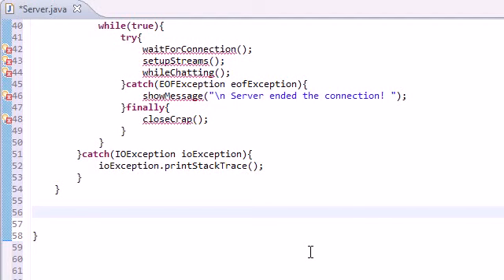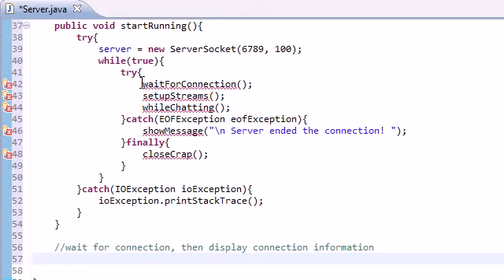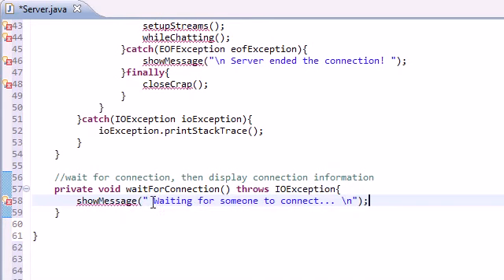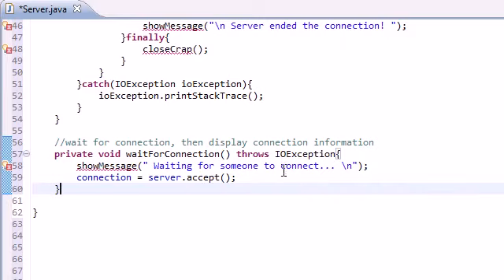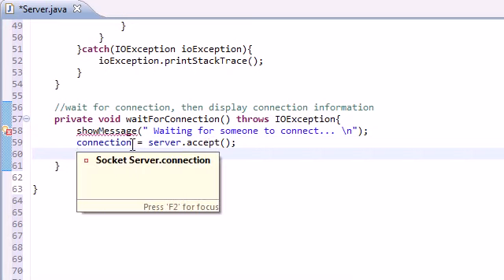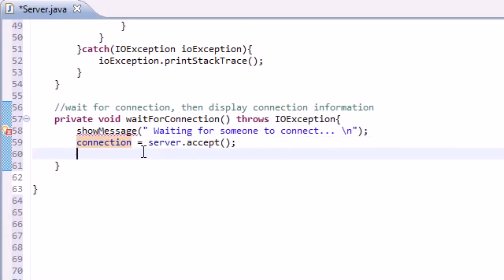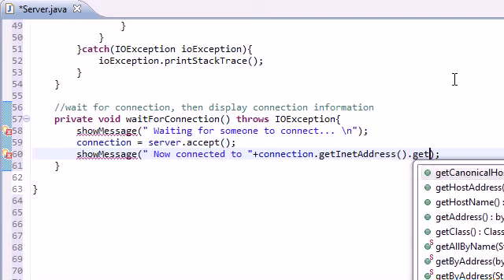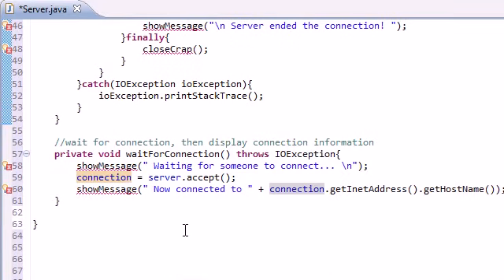Intermediate Java Tutorial 41 Waiting for a Connection YouTube